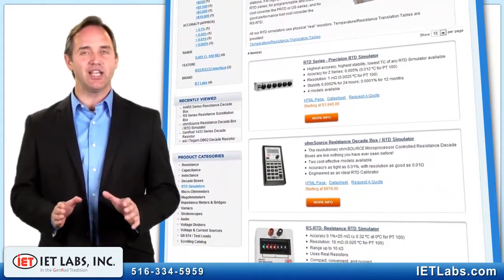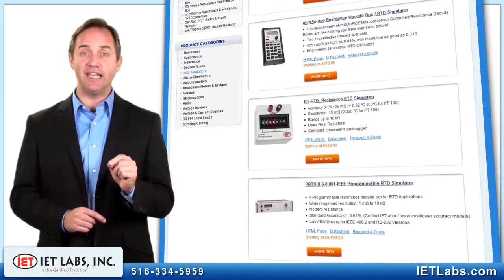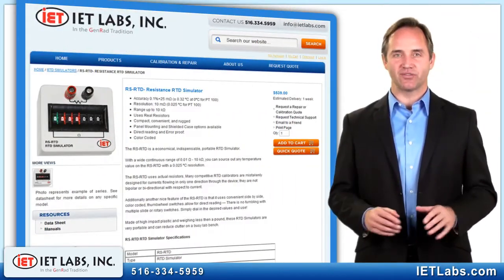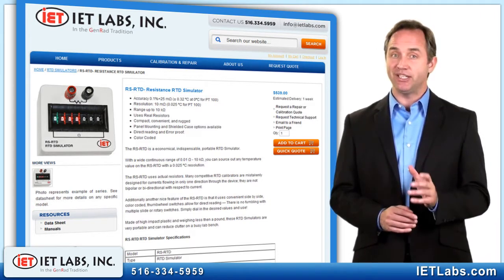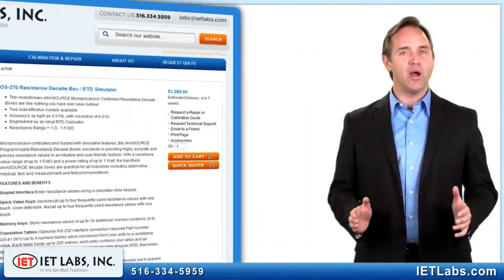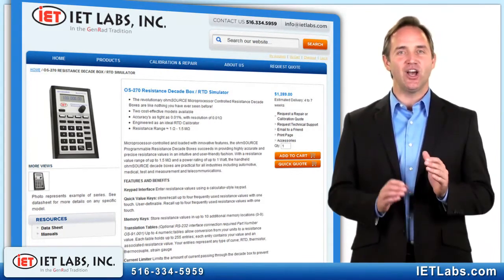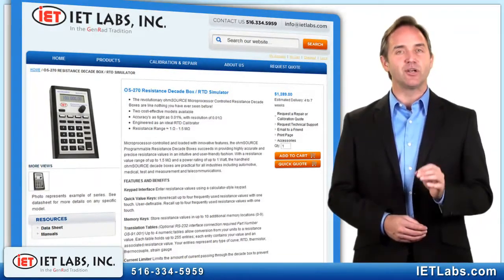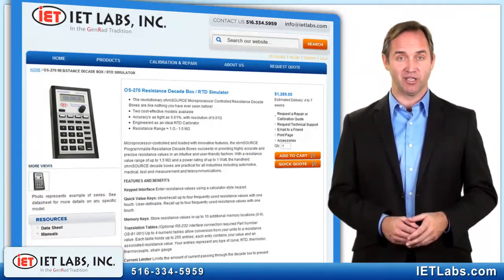RTD Simulator Selection Guide - IET Labs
IET's    R  T  D  Simulators allow you  to generate a precise resistance in  order to calibrate equipment and systems that read the output of R T D's, Resistance Temperature Detectors.

IET manufactures one of the most extensive lines of R T D simulators available.
From cost effective units for a few hundred dollars, to the highest performance models, IET has a solution for your needs.

One advantageous feature of all IET R T D Simulators is that they employ real physical resistors. Many competitive R T D calibrators that use simulated resistors are incorrectly designed, since they do not account for signal polarity.

Here is a thumbnail summary of what is available.

The R S R T D is our most cost effective option. This unit provides resistance up to 10 Kill-OH-Ohms, with a resolution of 10 Milli-Ohms making it useful for simulating any type of R T D, be it  P T-100, P T-1000 etcetera.  The R S R T D is portable, rugged, and easy to use.

Our O S 2 70 is engineered as the ideal R T D simulator.  This light weight, precision, microprocessor controlled unit redefines user friendly.  When designing the  O S 2 70, we thought of everything.  For example, the unit offers the ability to store R T D conversion tables so you can see both resistance and temperature values.  For increased precision, all contact resistance is eliminated.  The O S offers the precision of a lab instrument with the portability, price, and functionality of a field instrument.

For ultra high performance, at a reasonable price, consider our R T D X and R T D Z Series.  These stretch the specifications envelope in every direction.  With a high accuracy of 50 P P M for the Z models, and 100 P P M for the X models, and with a resolution of twenty -- five thousands of a degree Celsius, any instrument can be easily calibrated with these units.  Unlike a typical decade resistor, the R T D series has a unique design where all contact or switch resistance is eliminated.

Finally for R-S-232 or I triple E computer controlled, programmable models that are suitable for automated test stations, you should be looking at our PRTD Series.

Of course this is just a quick overview.  To find exactly the best model for you, without having to compromise, please consult our website or contact the IET sales department.
With a simple phone call or email, we can expedite the selection process
and help you find the best product  for you application and budget.